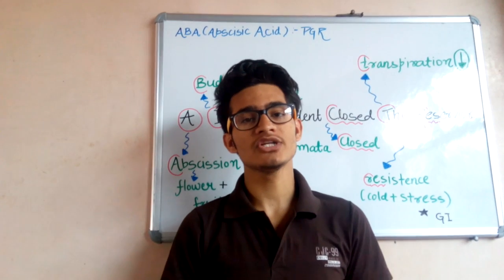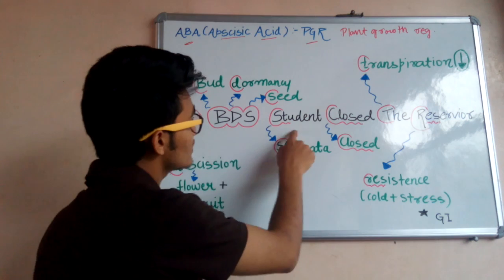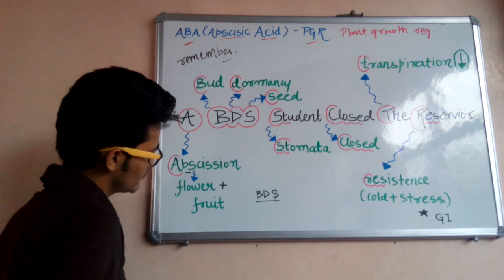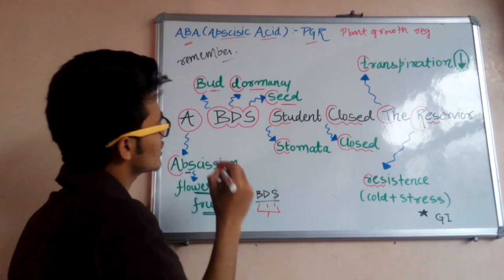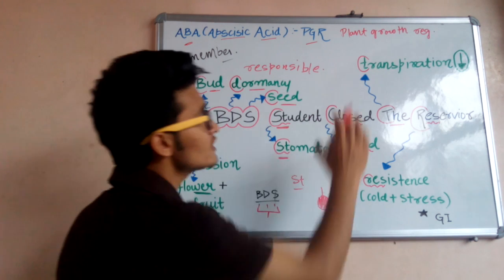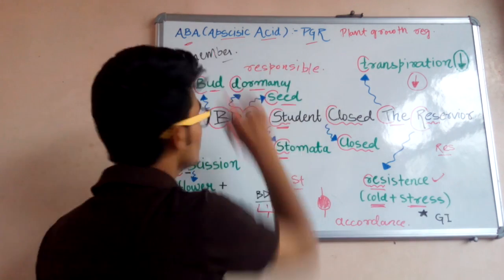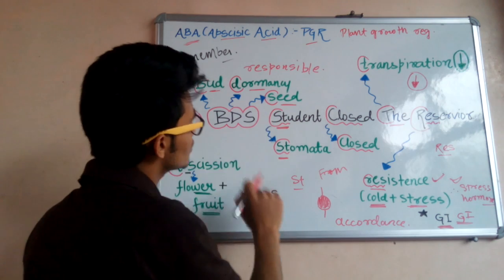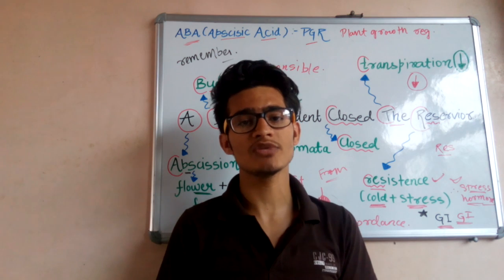Trick to LEARN functions of ABA(ABSCISIC ACID) for all biology examinations.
U can like my Facebook page ie. Biology at your fingertips for more information regarding all national level entrances in which biology is a part. Thanq so much for supporting me guys 😊👍.